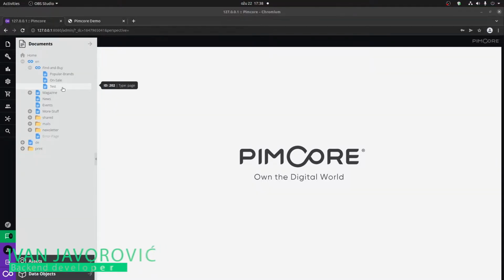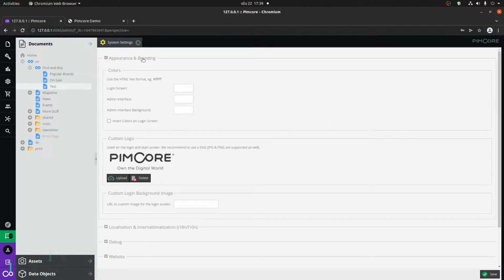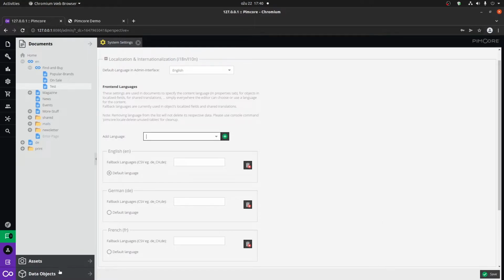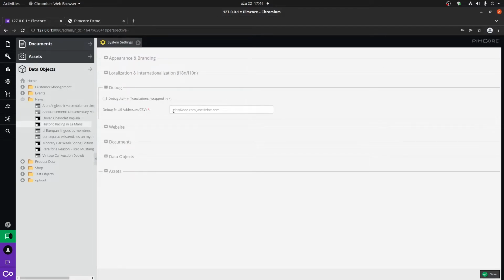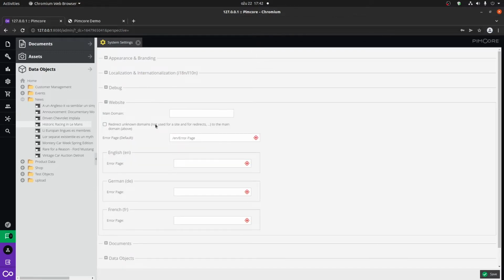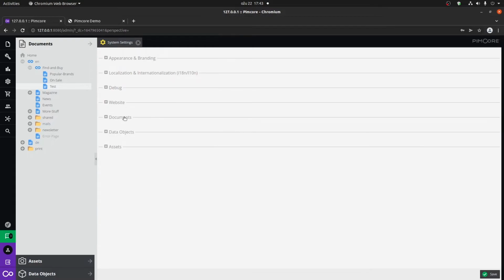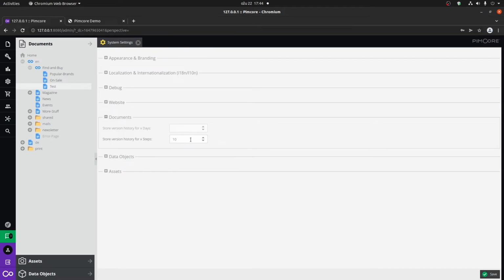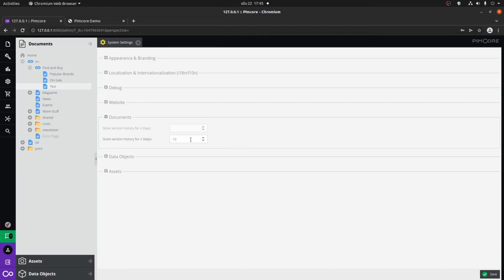Pimcore System Settings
Showcasing the System settings. Covering all functionalities within this section of the administration as well as covering a few use cases.